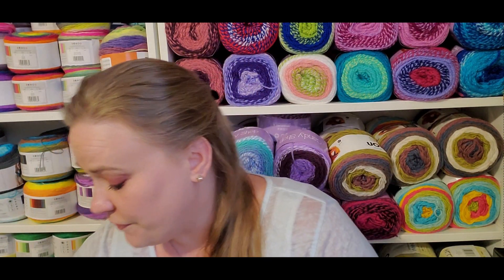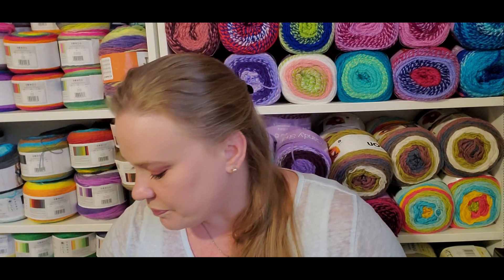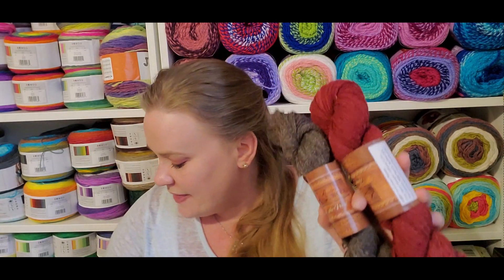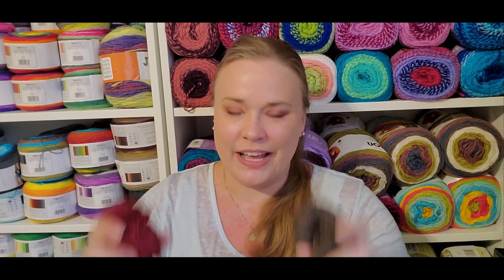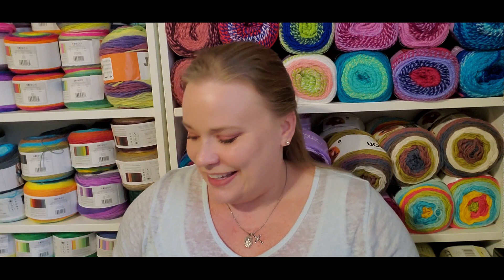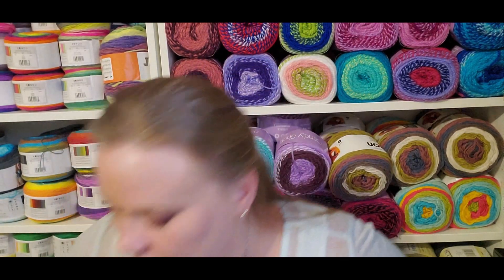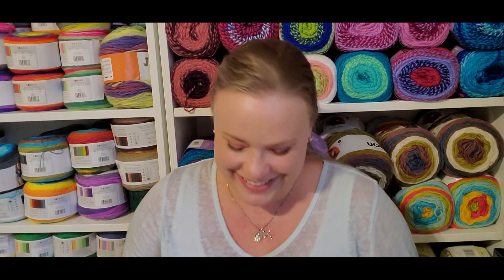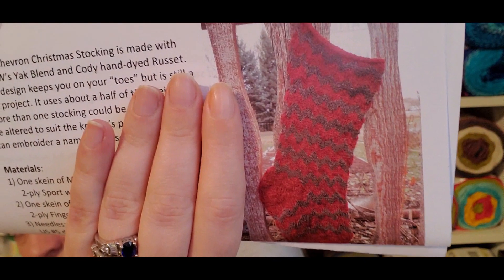Mountain Meadow Wool Month 1 Unboxing